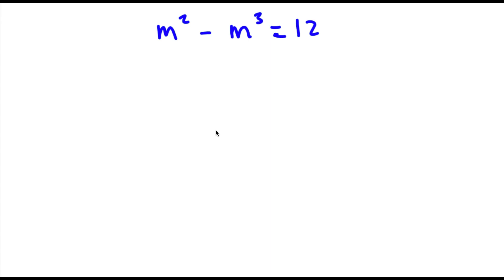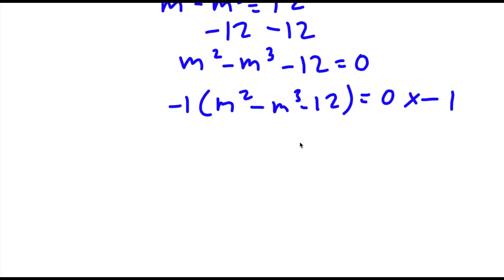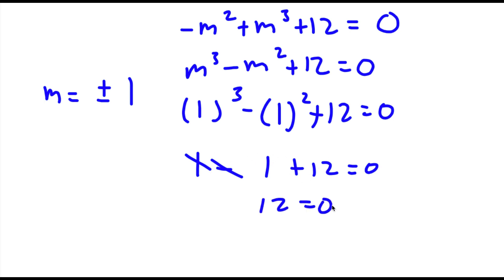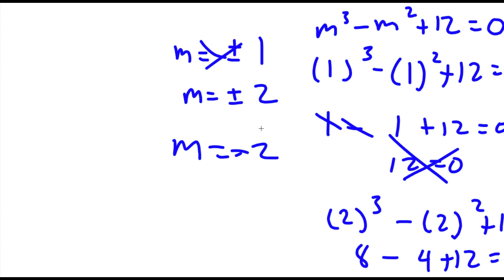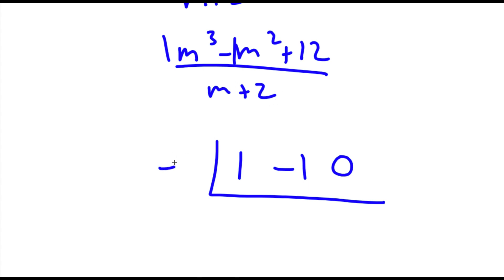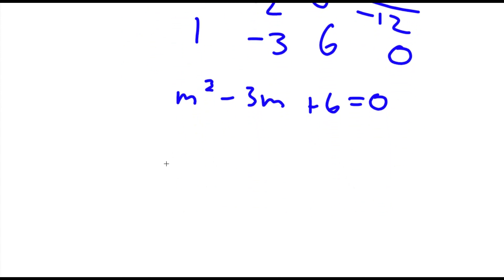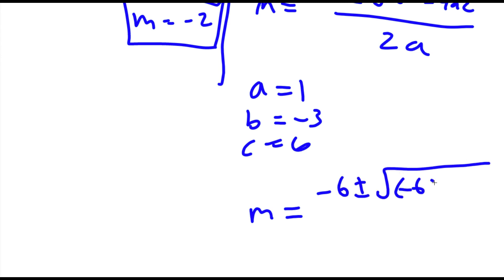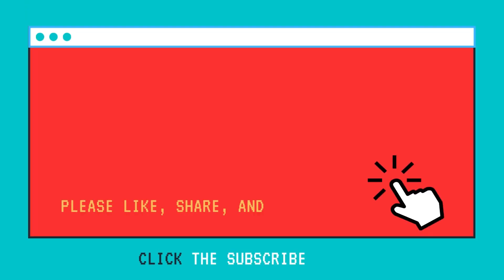Can You Solve One Of the Hardest Olympiad Problems? | A Nice Algebraic Equation